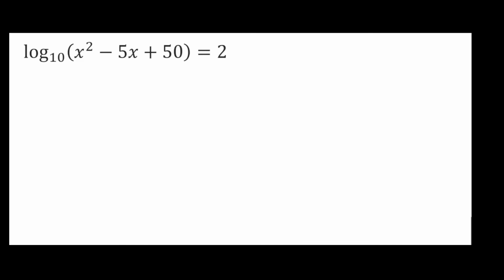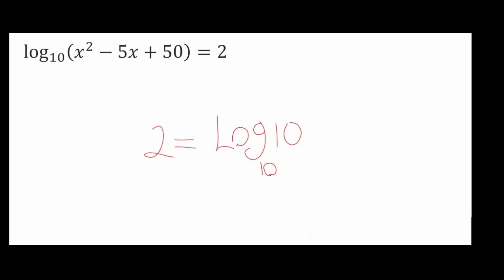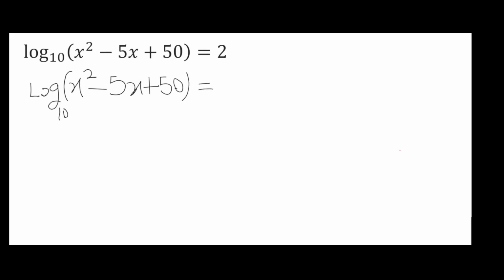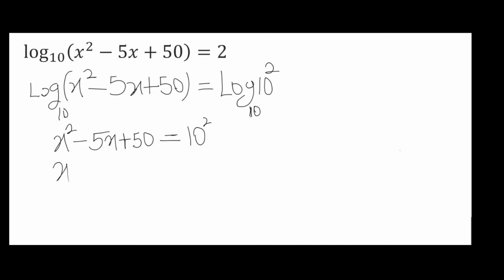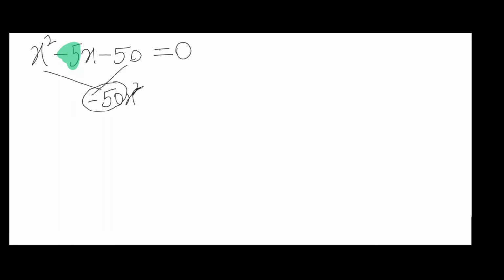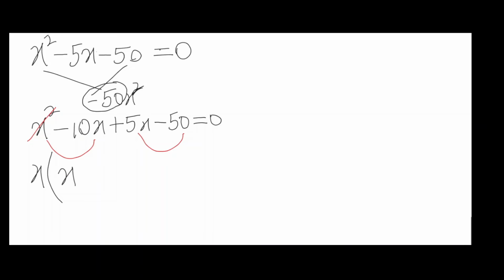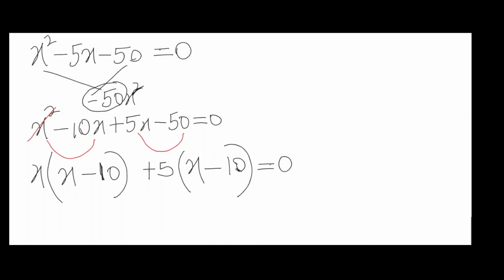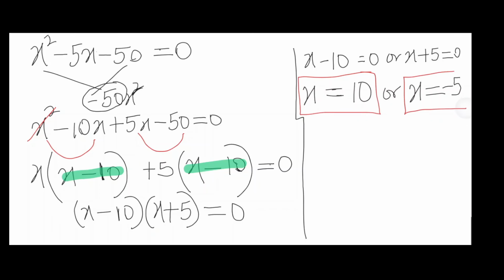Logarithmic Equation Explained | Step-by-Step Solution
In this video, I walk you through how to solve a logarithmic equation using a simple and clear step-by-step approach.

You’ll understand:
✅ The rules of logarithms applied in equations
✅ How to simplify and solve log problems
✅ Common mistakes students make in exams
✅ A full worked example

This lesson is ideal for WAEC, NECO, JAMB, and senior secondary school students, as well as anyone revising logarithms.

📌 Watch till the end and practice along to build confidence in logarithmic equations.